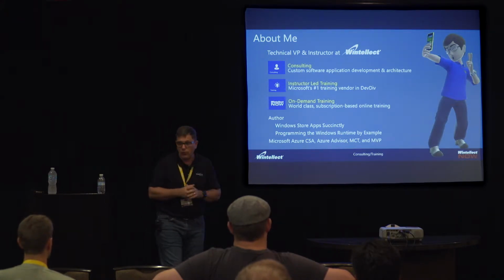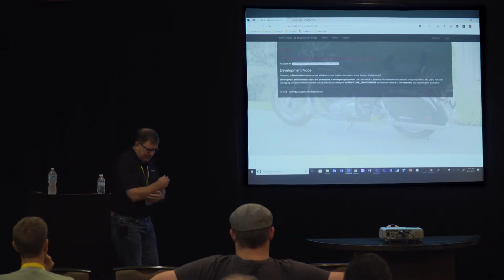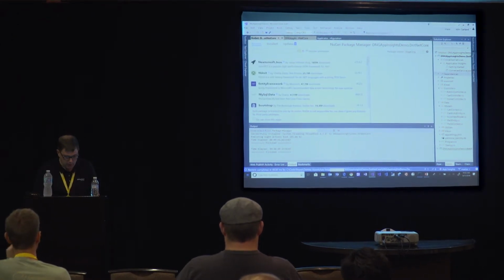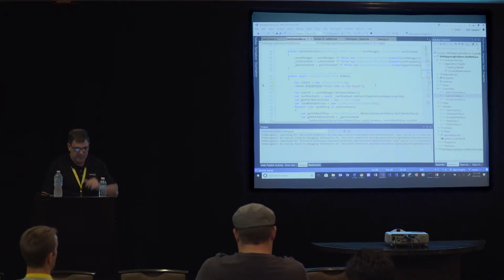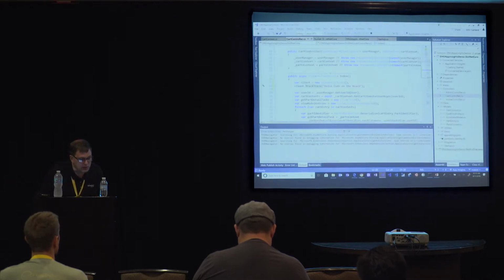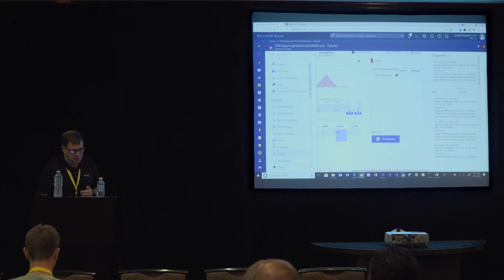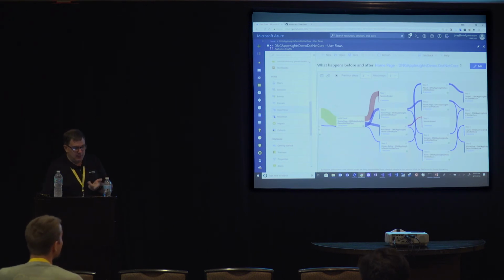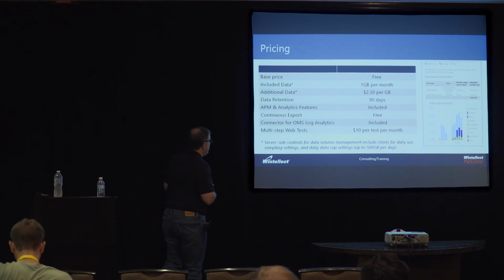John Garland - Effective Application Instrumentation With Application